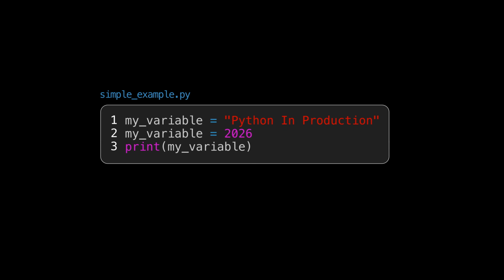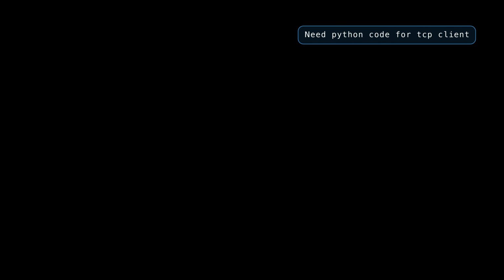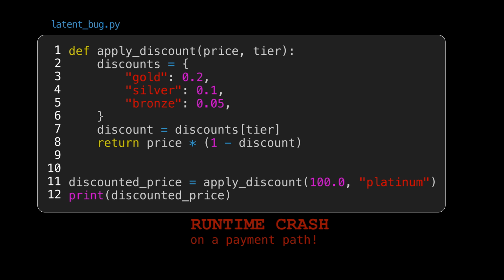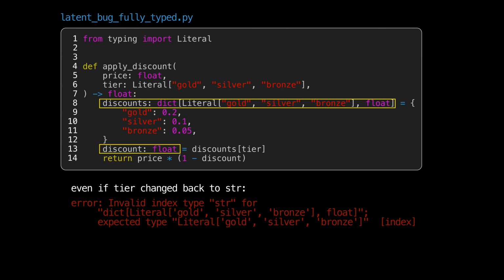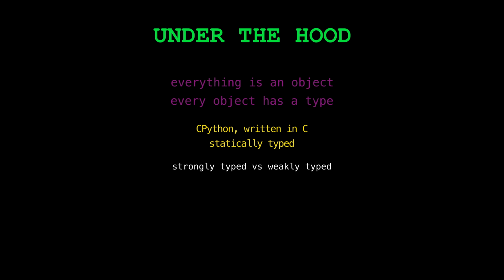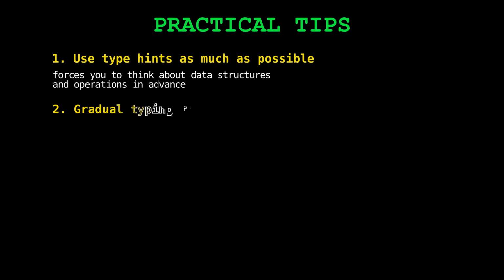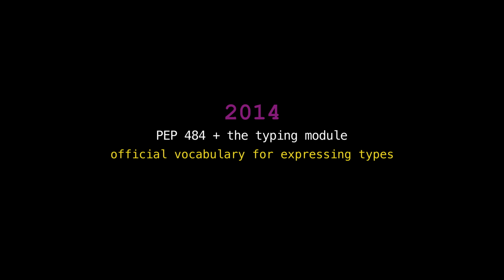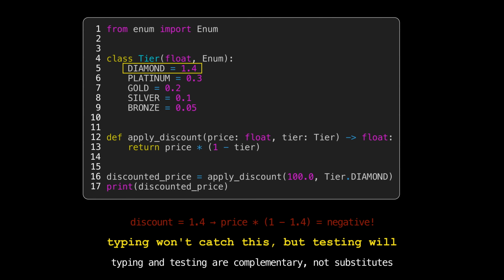Why Static Typing Matters in Python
In this video, we look at why static typing matters in Python and how type hints help you catch bugs before your code ever runs.

00:00 Introduction
03:26 Large Codebase
04:19 Latent Bug
08:56 Under the Hood
11:34 Practical Tips
13:00 Python Typing History
15:35 Final Thoughts

3. Age Is NOT Just a Number or: How I Learned to Love Parsing in Python